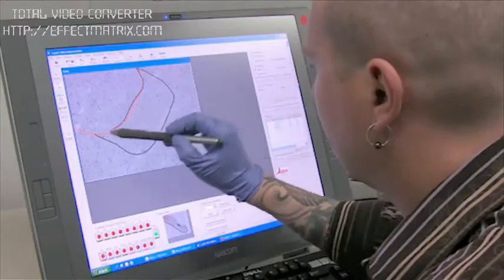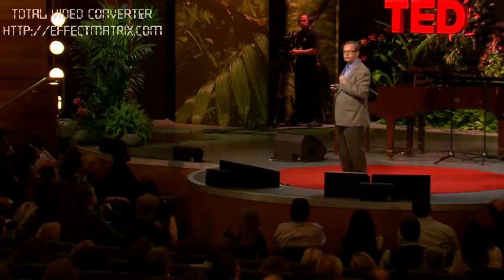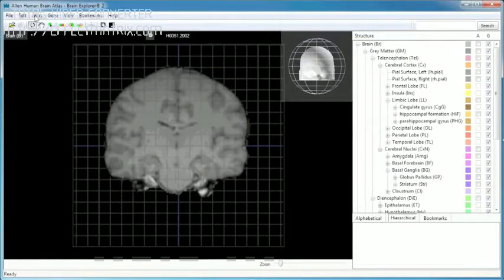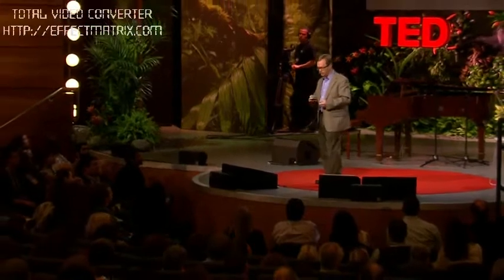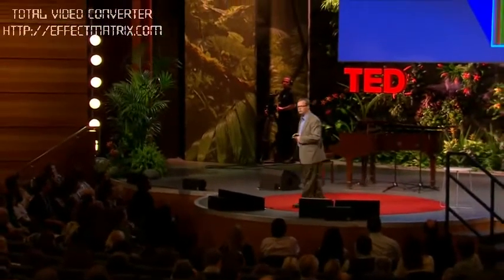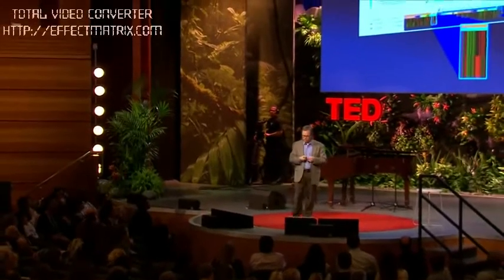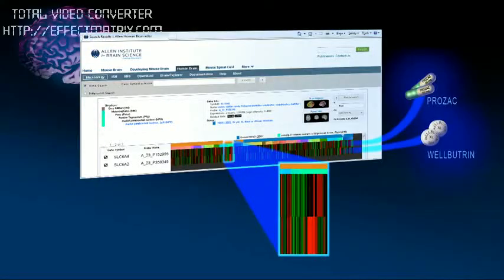Brain Vitamins-Allan Jones-Part3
In this video Brain scientist Allan Jones tells about how can we begin to understand the way the brain works by giving example as understand a city by making a map.